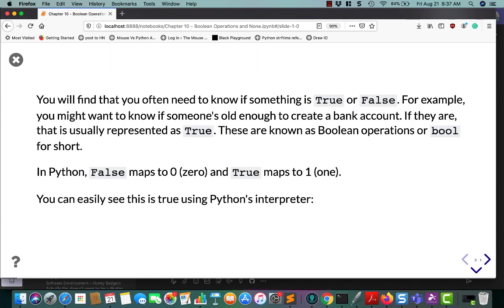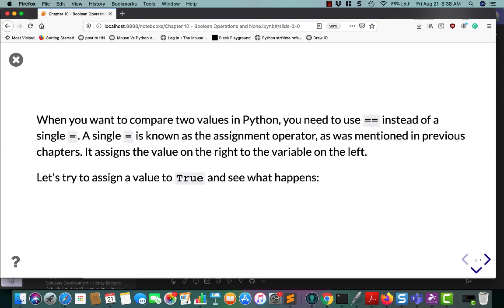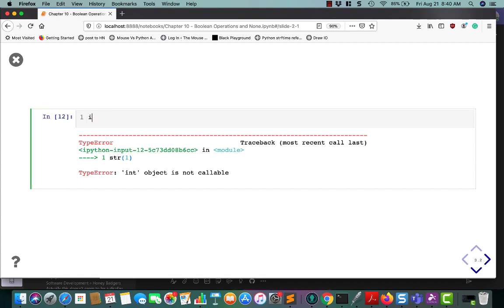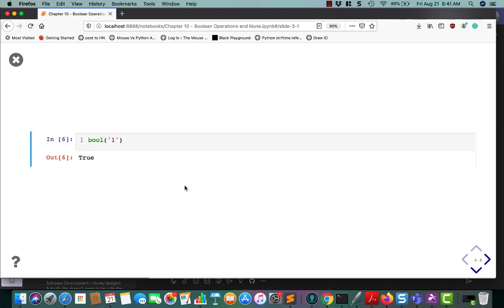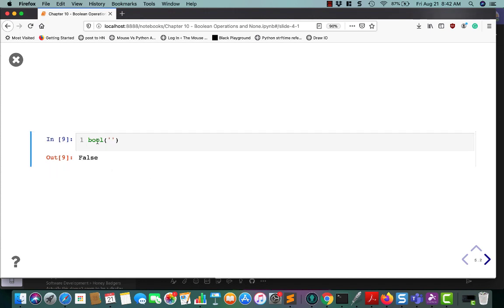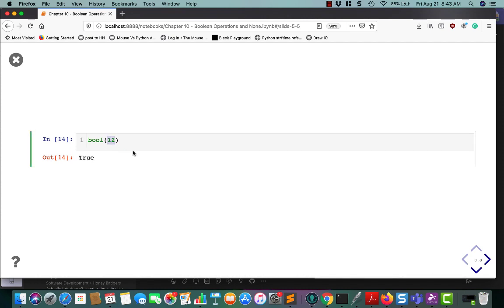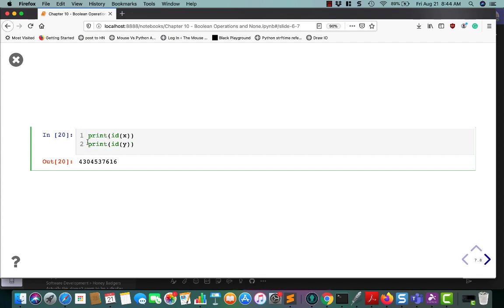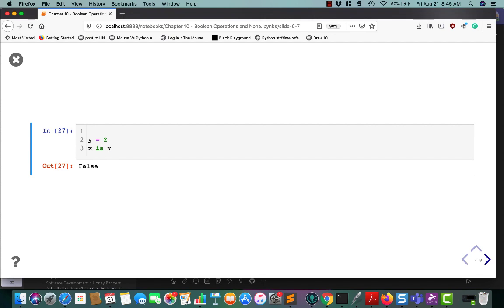Python 101 - Boolean Operators and None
In this tutorial, you will learn how Python's Boolean operators work. You will also learn about Python's None keyword